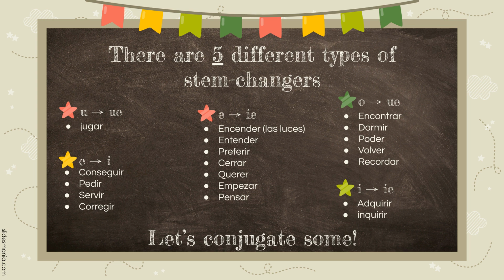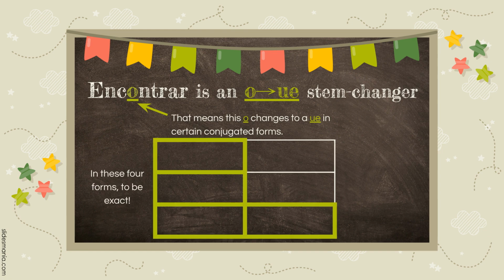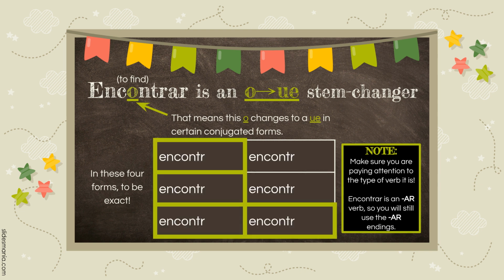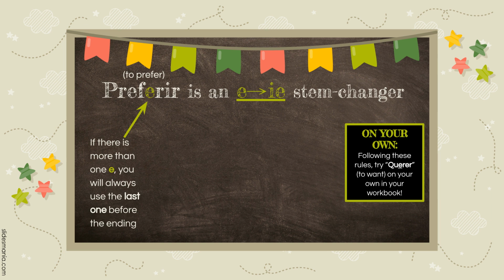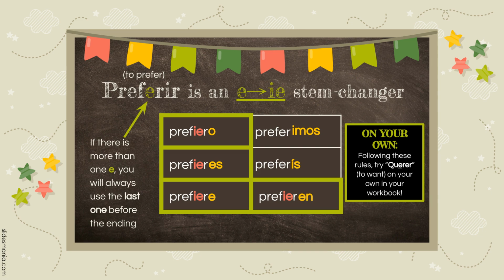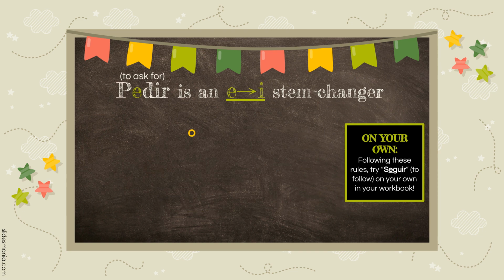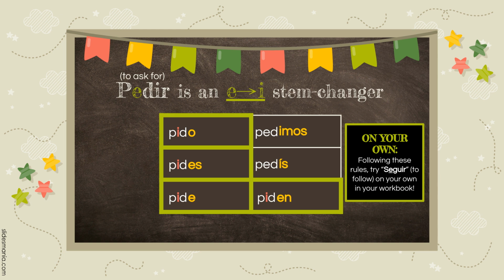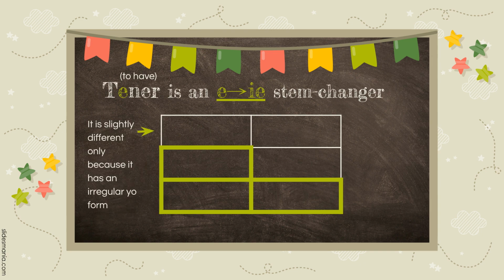2.1 APUNTES - Boot Verbs/Stem-Changers (Present Tense)